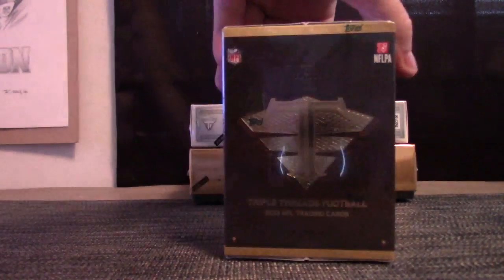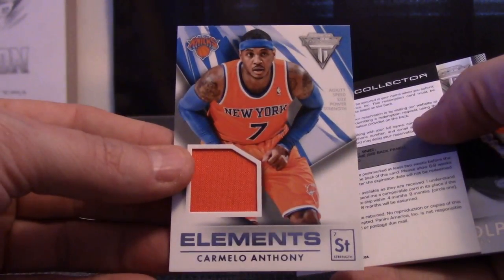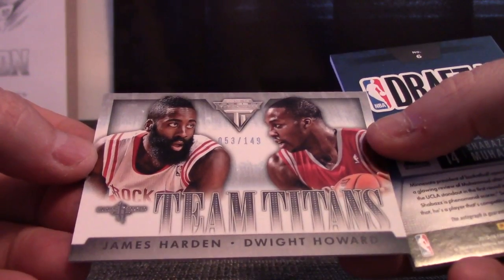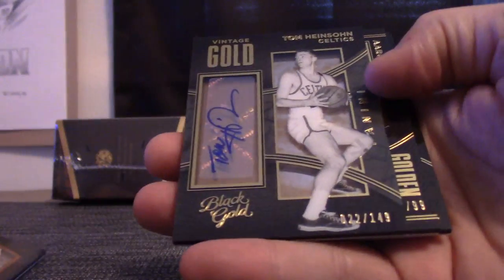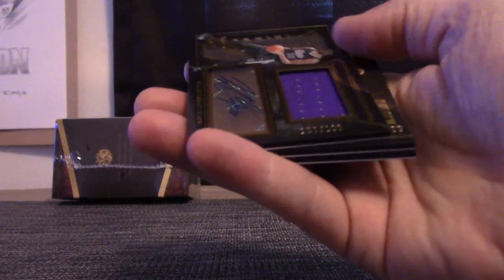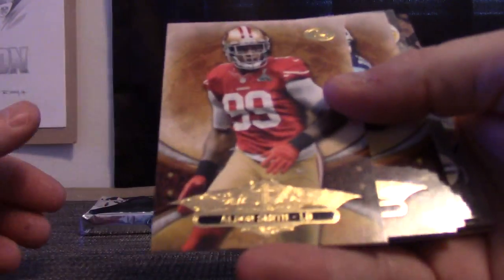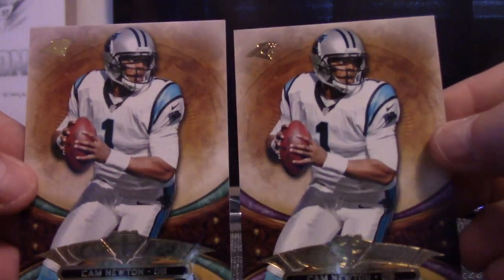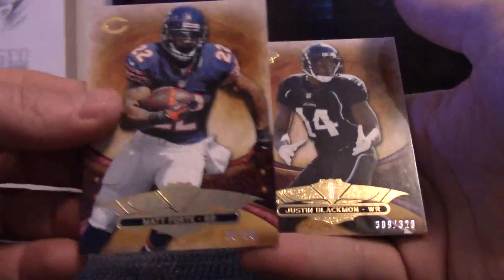Francisco's 2013/14 Titanium NBA, Triple Threads NFL & 15/16 Black GOLD NBA 3 Box Break